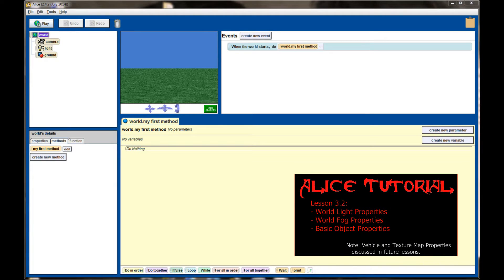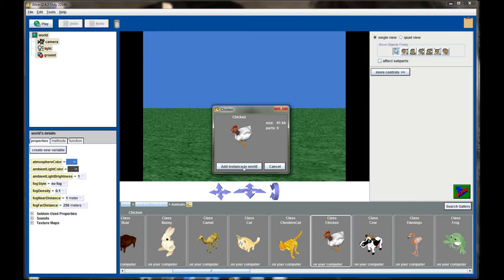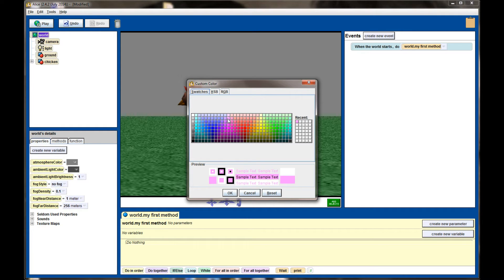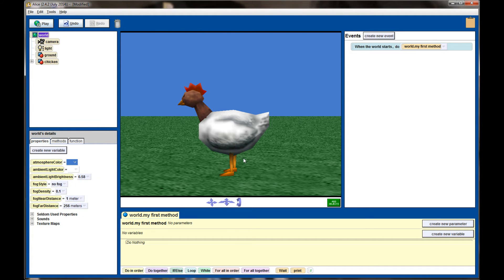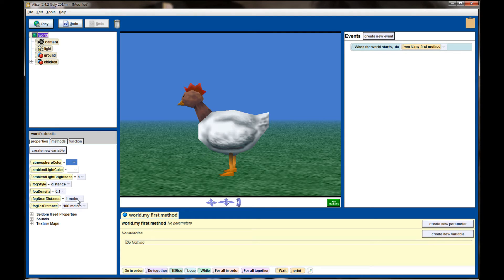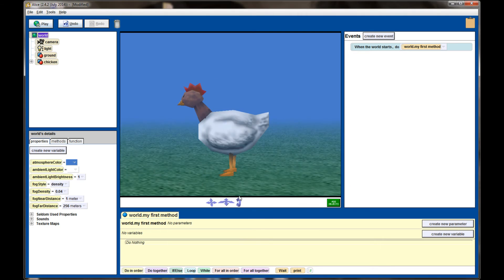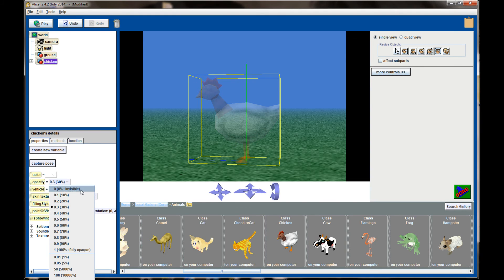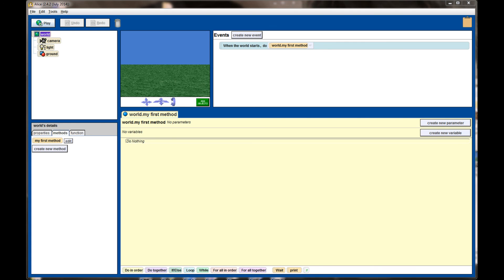Alice Tutorial 2.4 Lesson 3.1 - Lighting, Opacity, and Fog Properties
0:50 Skip the Introduction to Lesson 3.1
6:01 Skip to the explanation of fog use in Alice.
9:31 Skip to the opacity and object properties explanation.

Lesson 3.1 centers on world and object properties in the properties tab. The three that are addressed here are world lighting and world fog properties, as well as object opacity. The use of atmosphere color and lighting are also discussed with reference to their impact on your world.